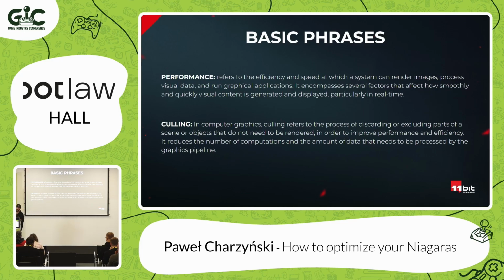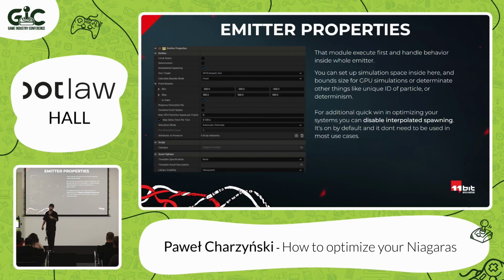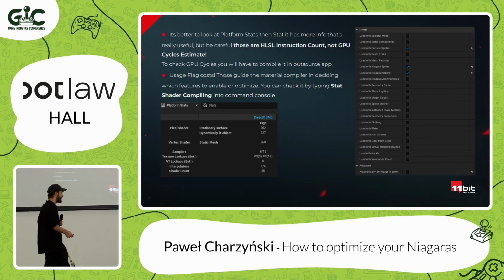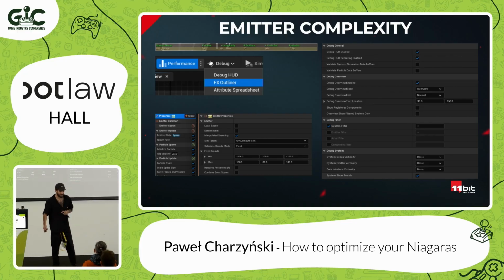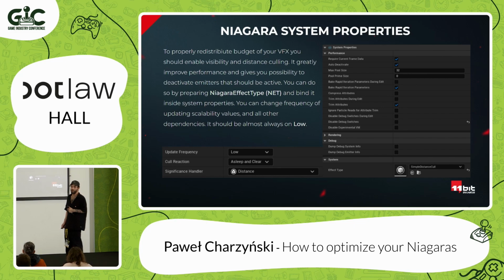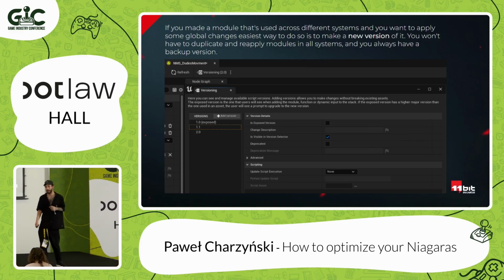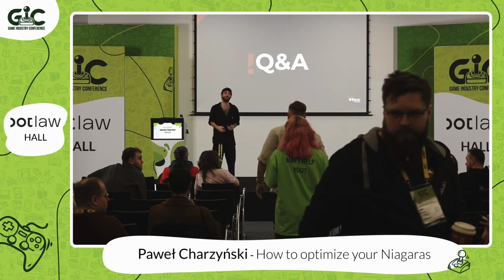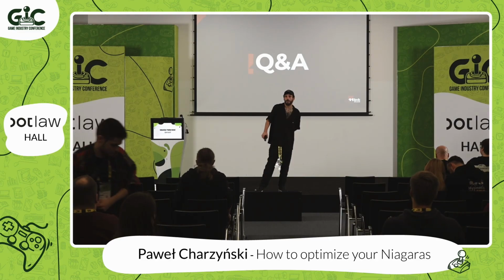How to optimize your Niagaras - Paweł Charzyński || 11Bit Studios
In this talk, we will learn how to optimize niagaras, make proper materials that work best with niagara variables, and how to merge multiple systems into one. Speaker will also cover how to debug niagara performance in the most clear way, including a deep dive into Niagara debuger and Niagara Effect Types. With previous usage of mastermaterial we will fight with shader complexity with the use of some dithered alpha tricks and a proper set of NiagaraEffectType Variables inside Niagaras ScratchPads.